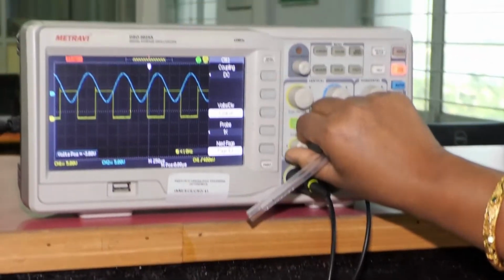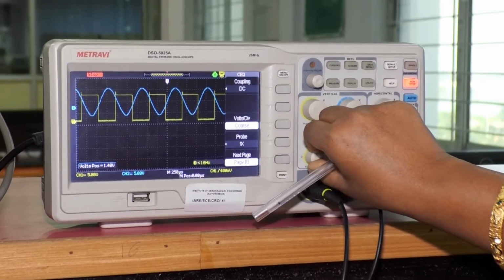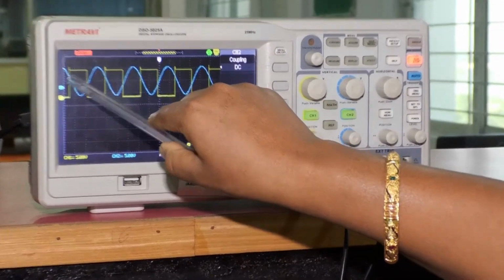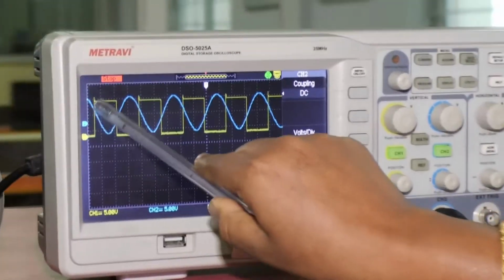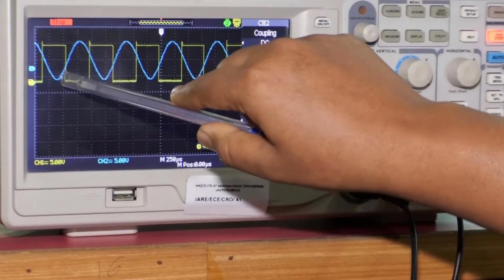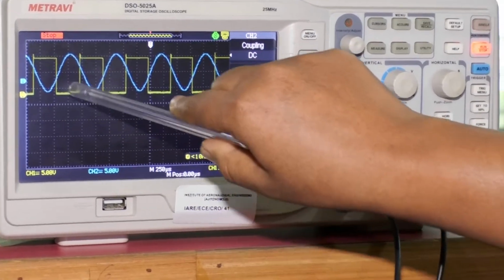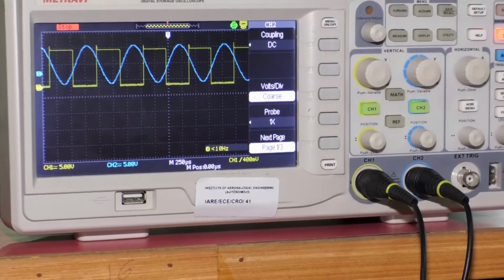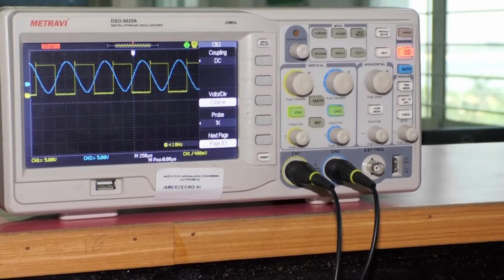Schmitt trigger Circuit using IC 741 IC 555 LDIC Lab by Mrs M Sreevani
Schmitt trigger Circuit using IC 741  IC 555 LDIC Lab by Mrs M Sreevani| Department of Electronics and Communication Engineering | IARE

Telangana, India.